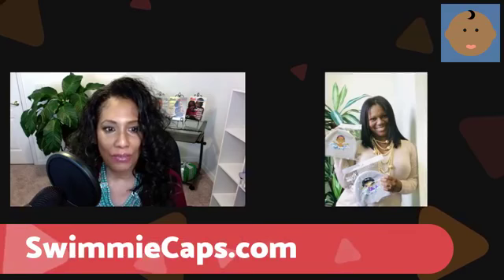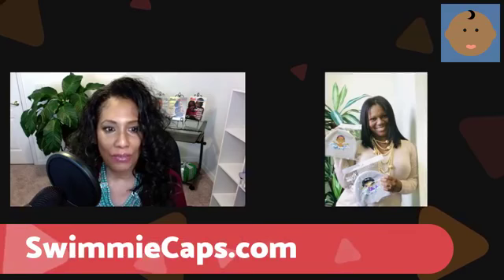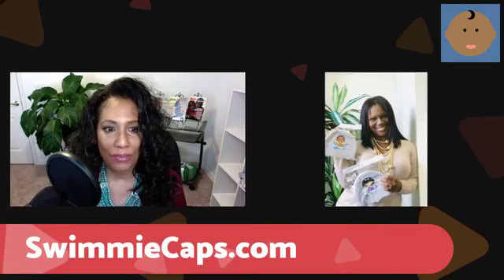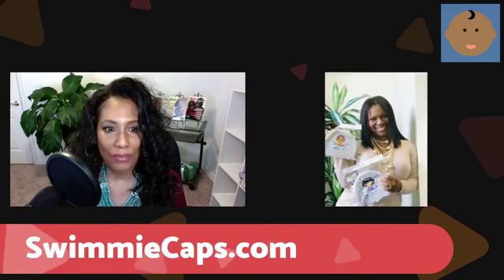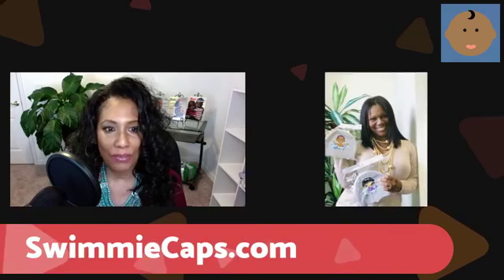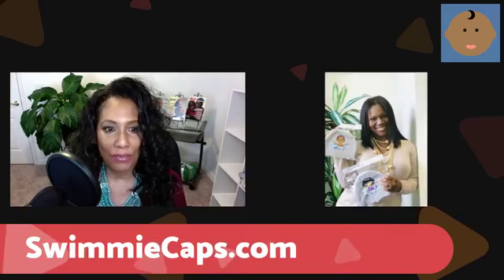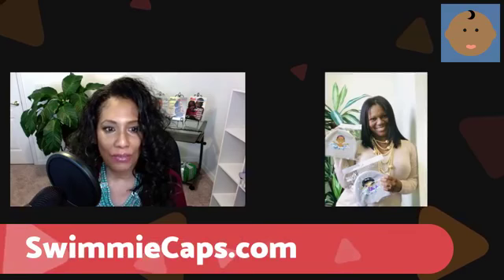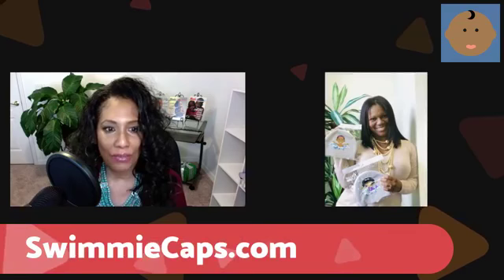BACKTALK: Mompreneur of Swimmie Caps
-- She once went to prison but is defying the statistics and is now a business owner making her dream a reality.